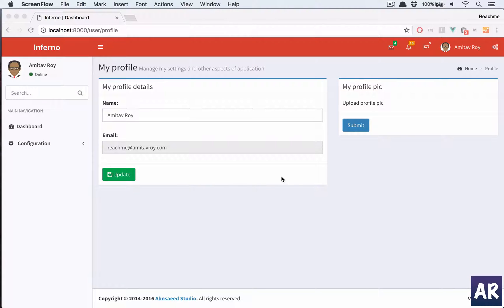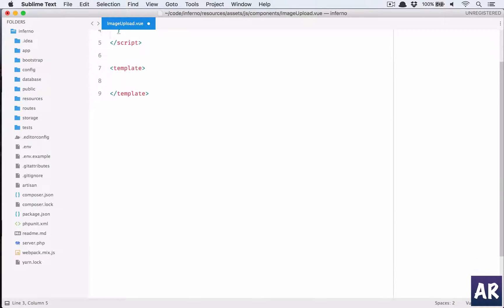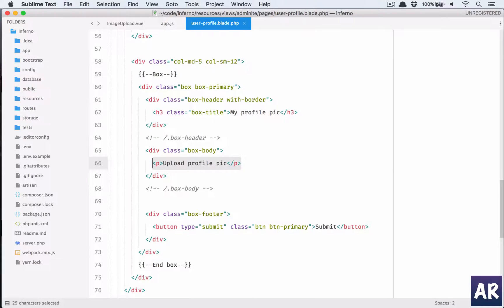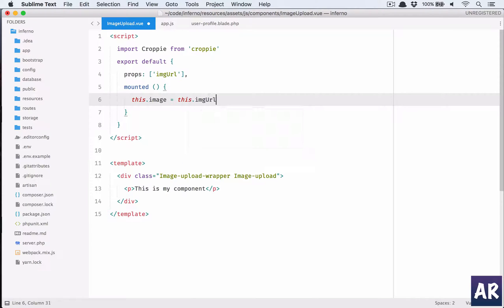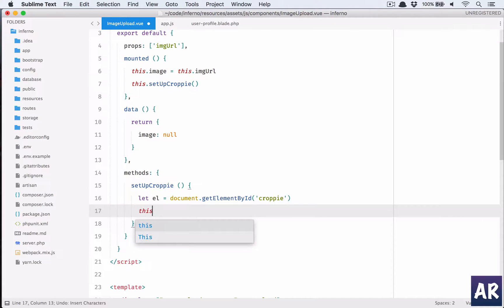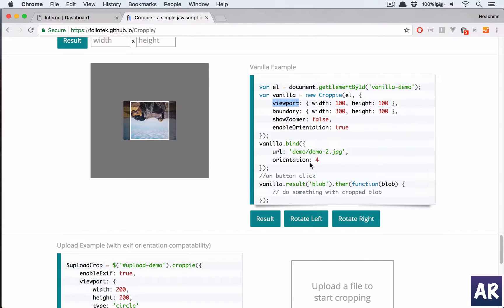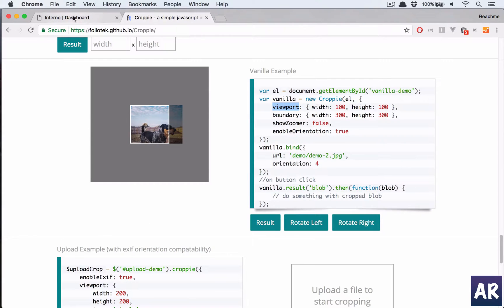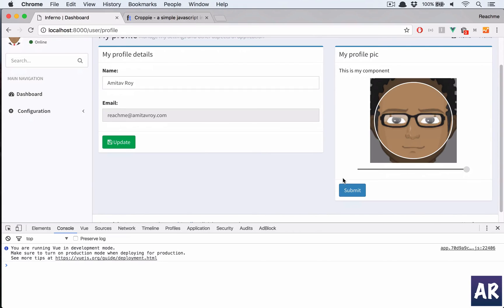Inferno #4: Cropping and uploading an image with Croppie and Vuejs - part 1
In this video series we are going to implement Croppie js with Vue to give the user an option to crop his image and upload.